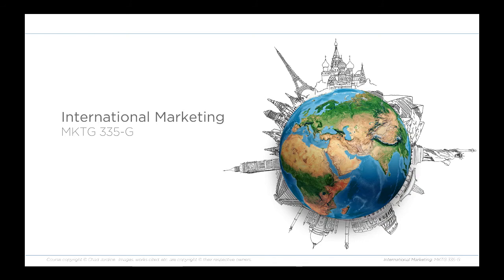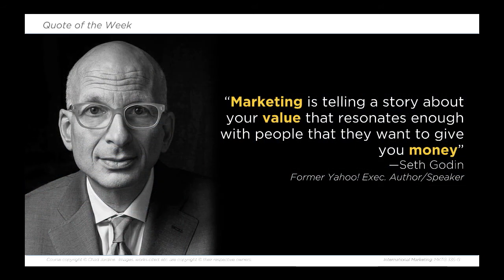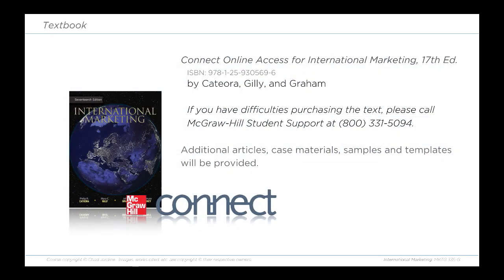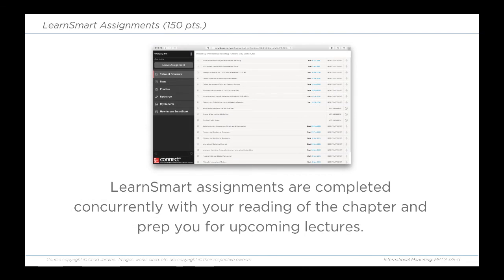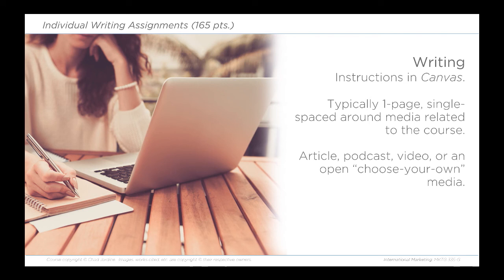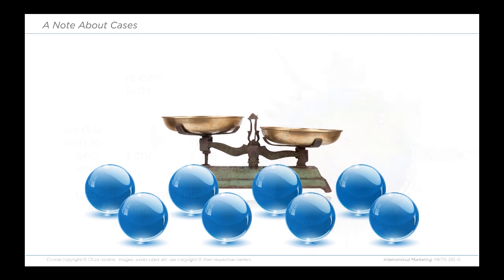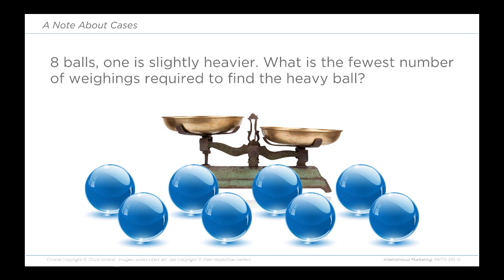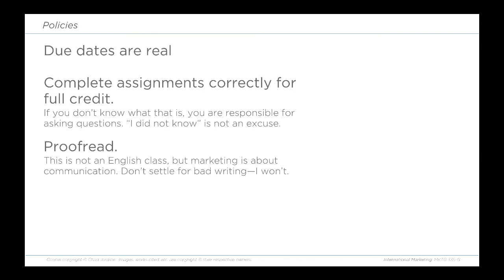Lecture 0: Intro | Int'l Marketing-MKTG 335-G | Chad Jardine, Utah Valley University, 2015–2017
This video is part of a series of lectures by Chad Jardine, teaching MKTG 335-G, International Marketing at Utah Valley University, 2015–2017.

International marketing is a fascinating topic and I hope publishing my lectures will inform and educate. It's important to note that this is NOT an online course. The video contains lecture content only and is presented without the course context where assignments, exams, and a schedule of other coursework would be included. Enjoy!